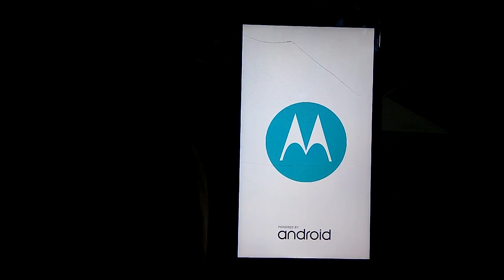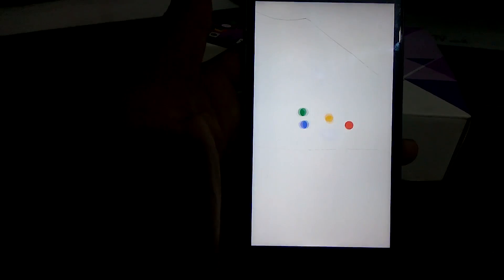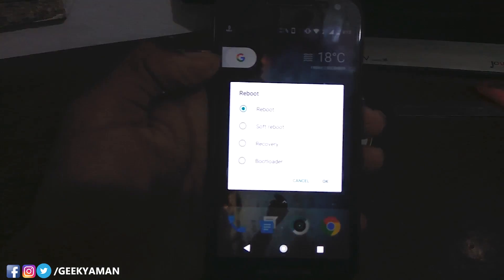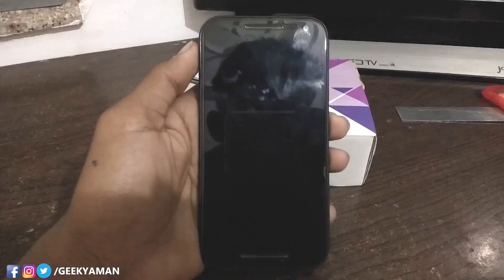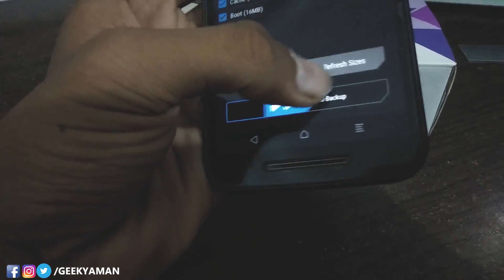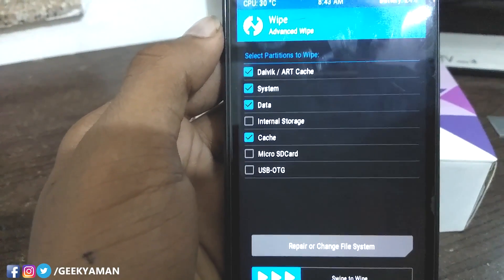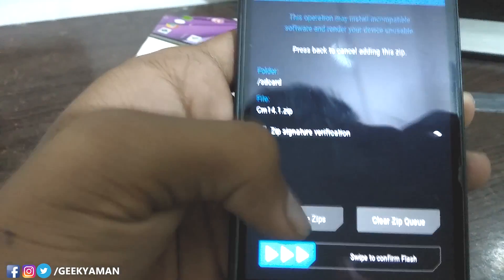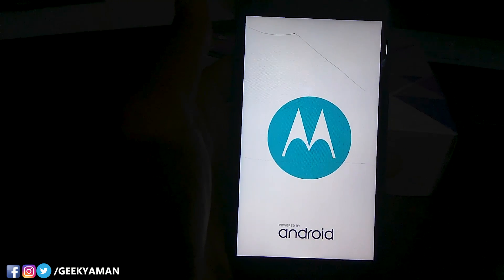Install CM14.1 with VoLTE on MOTO G3/G2/G1 in less than 120 Sec !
In this video i'll show how can you flash Cm14.1 on your Moto g3 !
Downloads